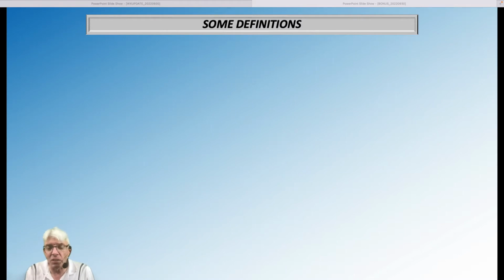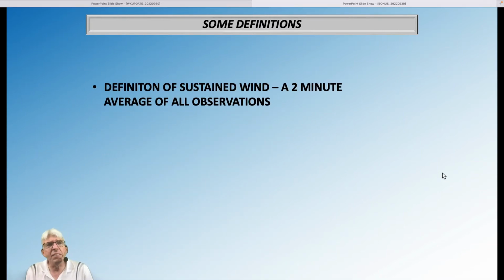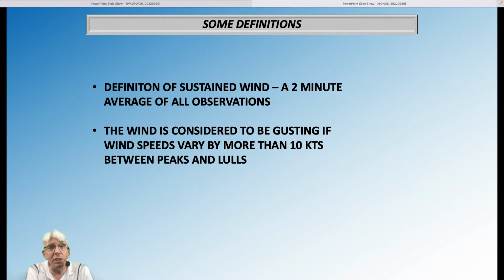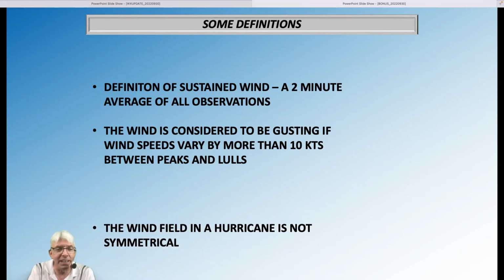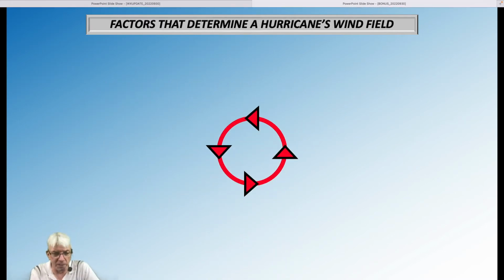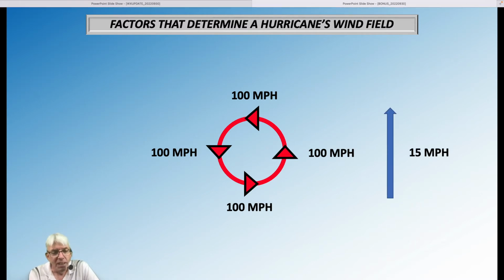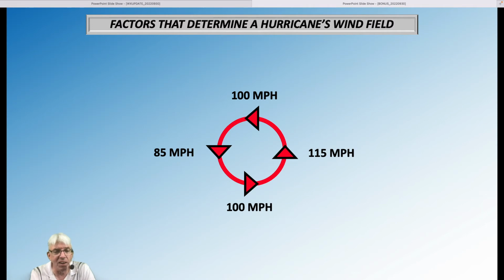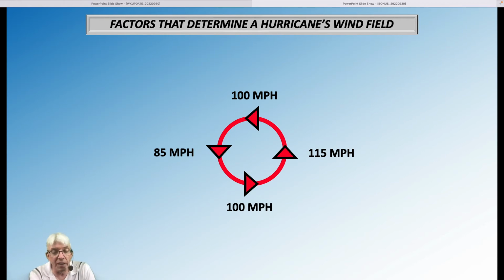Tropical Weather Definitions